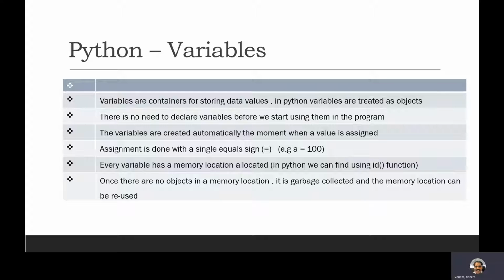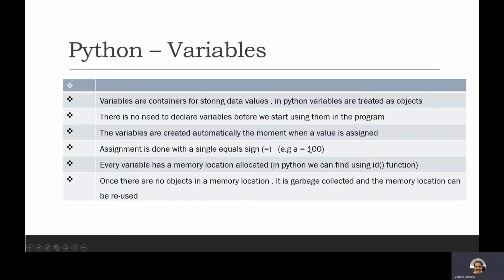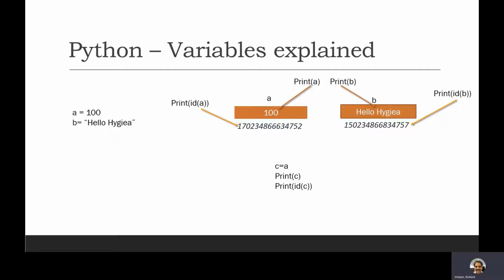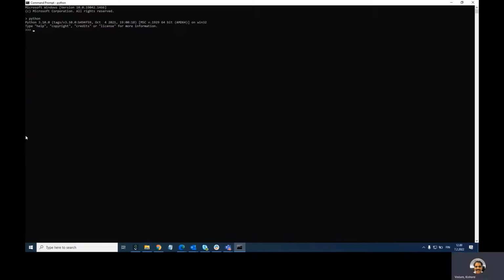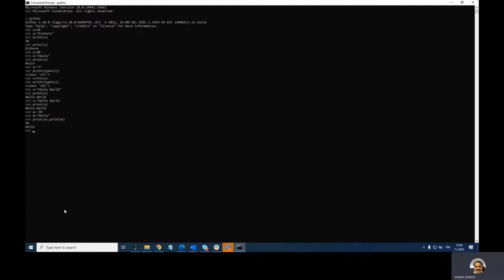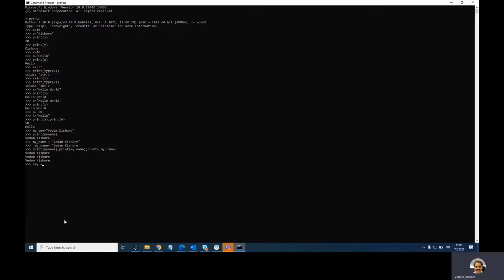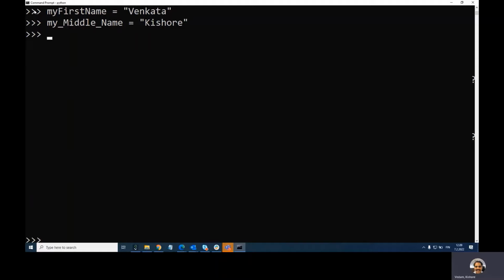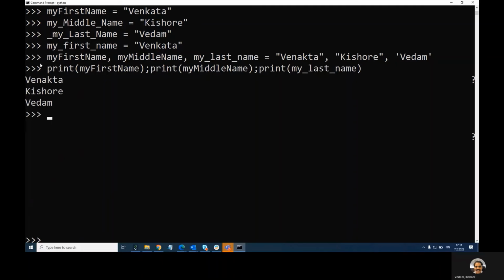Session 4.1 : Python - Variables in 10 minutes with practical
In this session you will understand what are the different variables in Python and they are demonstrated with practical.